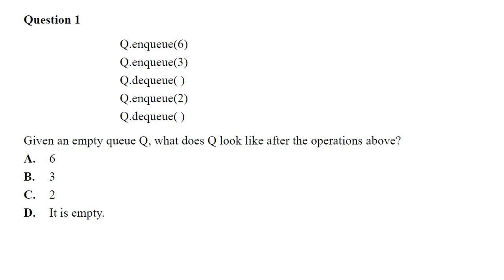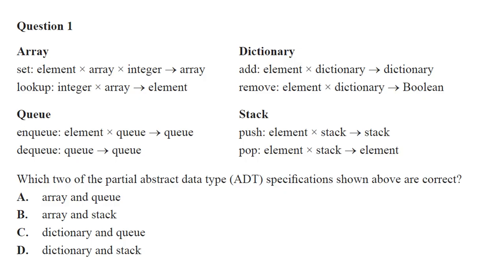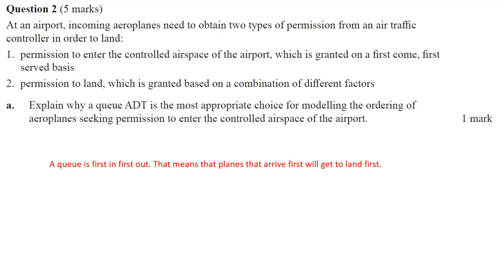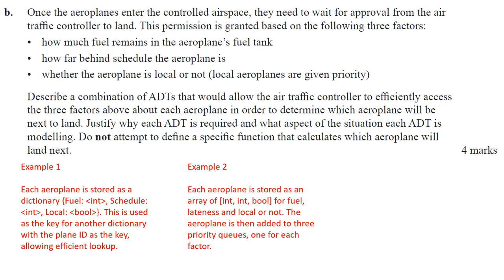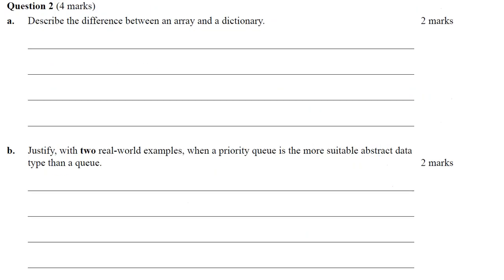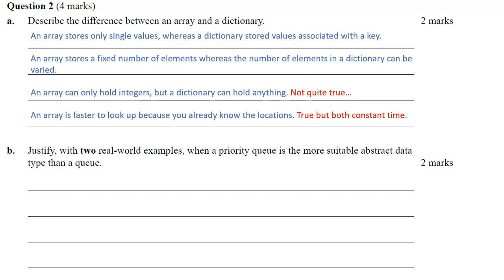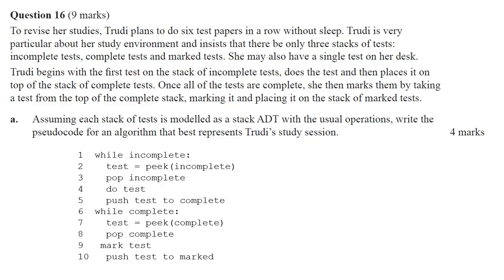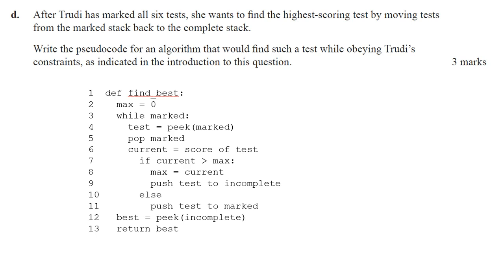ADT Exam Questions - VCE Algorithmics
A few exam questions mostly from 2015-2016 covering a lot of what you'll be asked in an exam, giving good and bad answers.